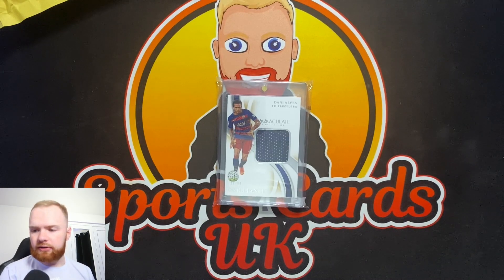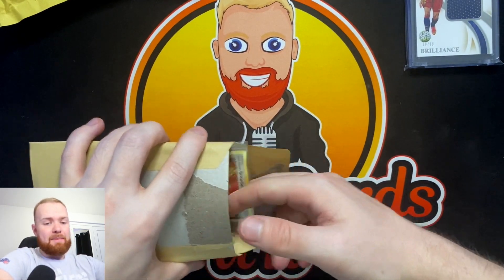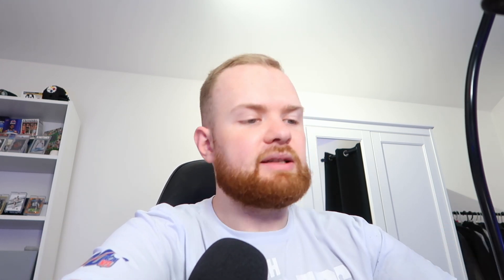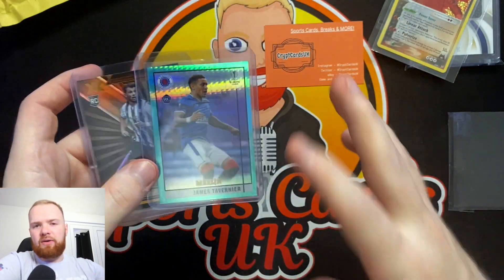INVESTING IN ANOTHER BRAZILLIAN FOOTBALL LEGEND AND A PRE-MODERN PSA GRADED SOCCER CARD PICKUP MM116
Join the current members to get premium, behind the scenes and unfiltered access to sportscardsuk:

Free $10 Credit with Starstock sign up + min. $10 deposit *CODE: sportscardsuk

The Pi Network:

I am sending you 1π! Pi is a new digital currency developed by Stanford PhDs, with over 23 million members worldwide. and use my username (piuser19) as your invitation code.

My Equipment:

Card Sleeves

Phone holder

Hard drive